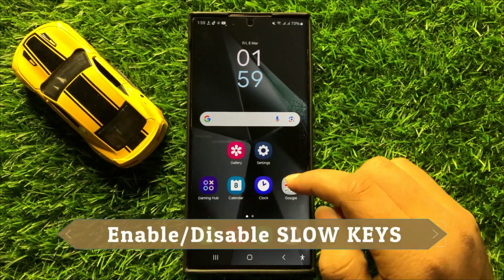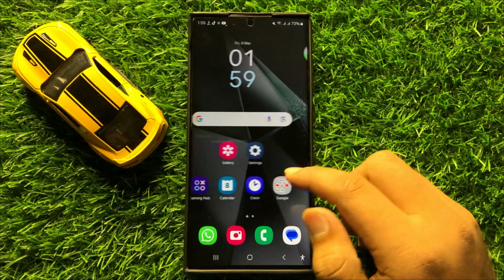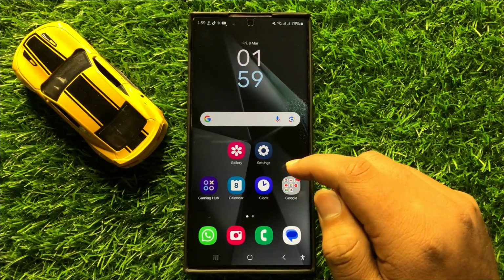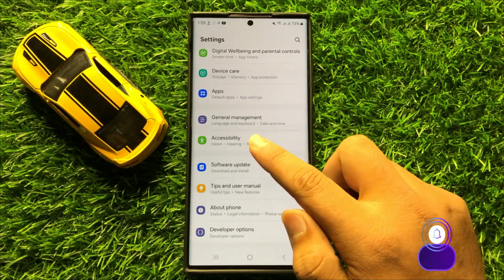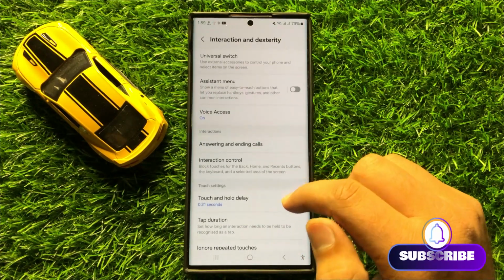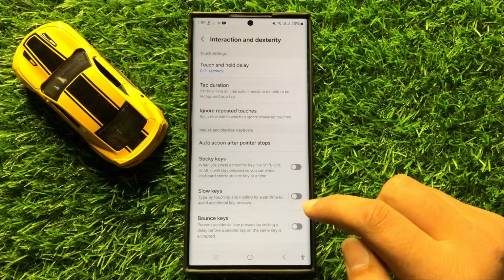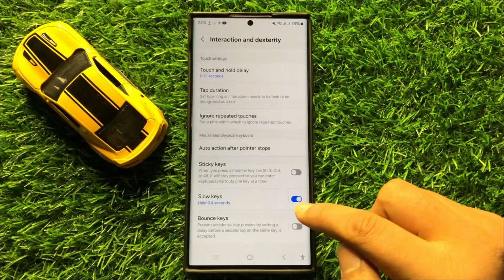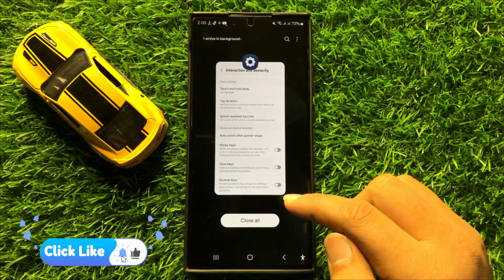How to Enable/Disable SLOW KEYS Samsung Galaxy S24 Ultra